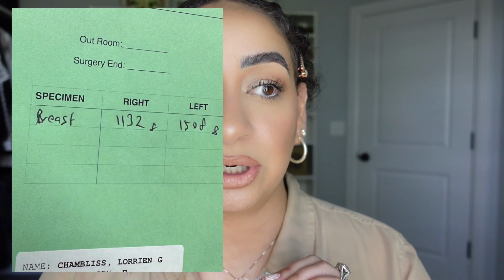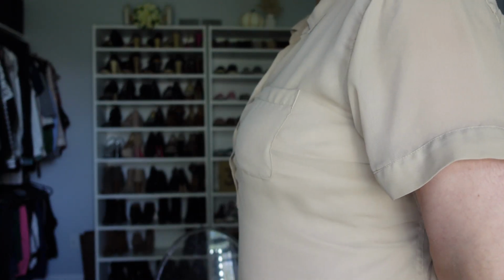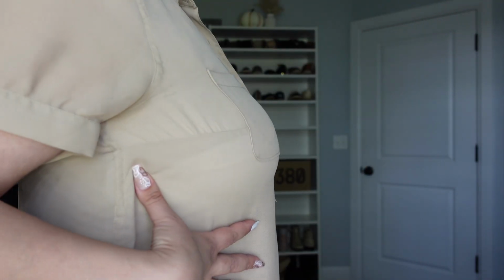2 Months Post Breast Reduction Surgery UPDATE! | Doctor, Recovery, Infection, Pain Level & MORE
Hey Guy! Here is a little 2 month post breast reduction surgery update. Let me know if you have any questions!

I hope you enjoy this video! Your support means so much to me! 💖

FAQ:
Camera - Sony ZV-1
Editing - iMovie